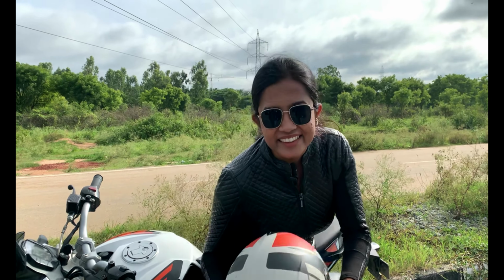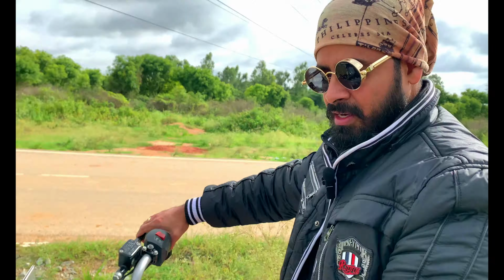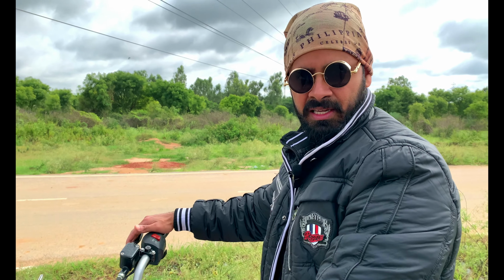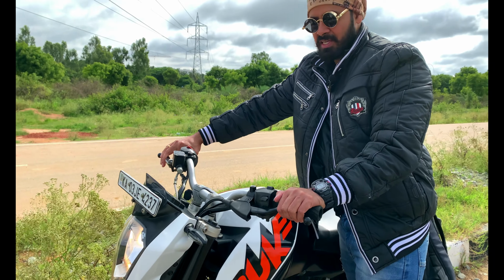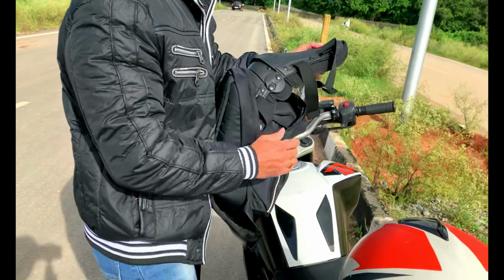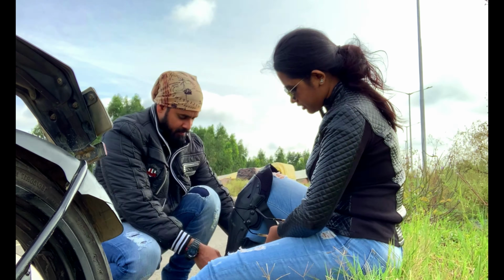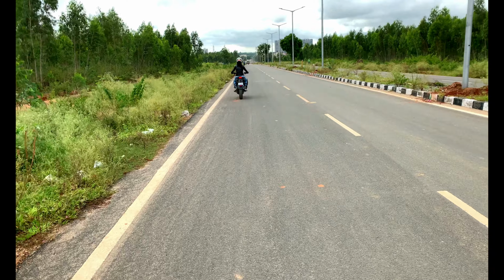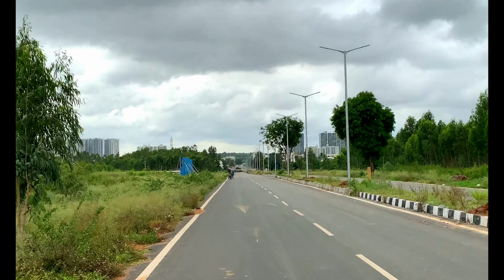Riding Bike For The First Time 💪 || From Pillion To Rider || Biker Girl || Bengali Vlog || Bangalore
I always had a fear of speed which I have overcome by riding a sports bike. Although I was super worried but at the end of the day when I could feel the air while riding that was the best feeling. It gave me immense happiness and a feeling of a free bird.
So, in life if you are afraid of something always face it and overcome the fear.